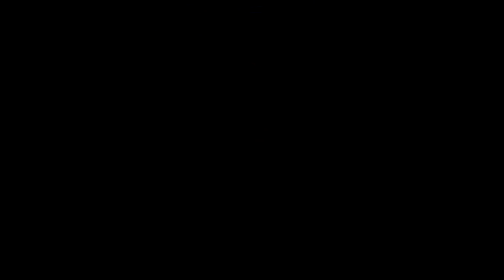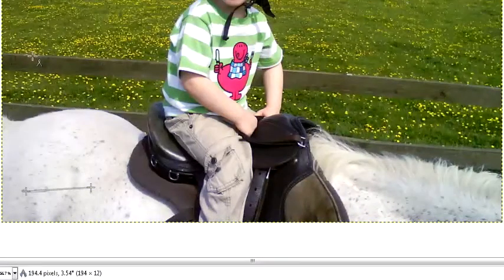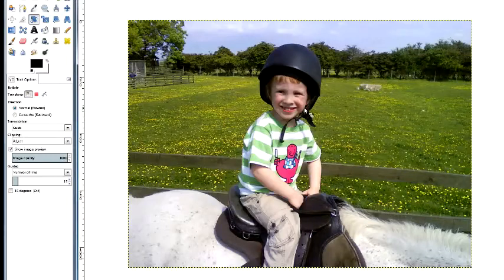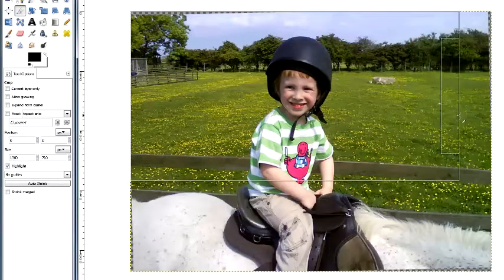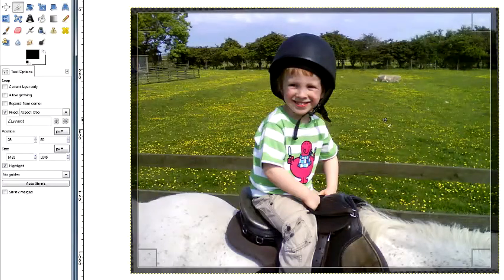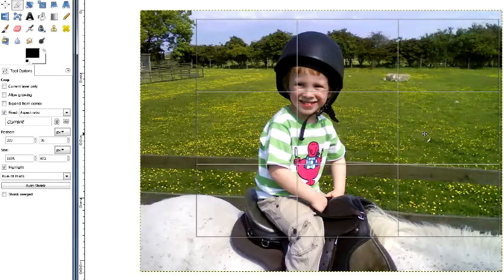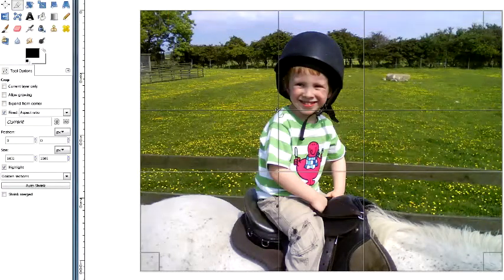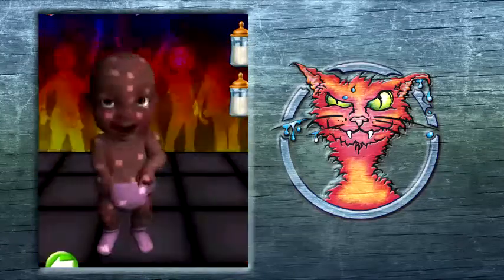Gimp Cute Baby Tutorials 06: Rotating and Cropping